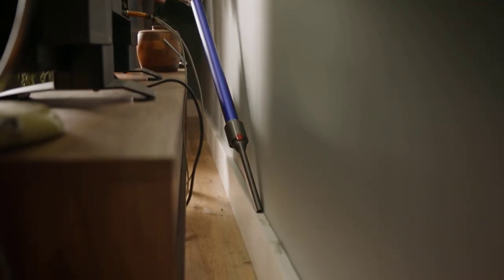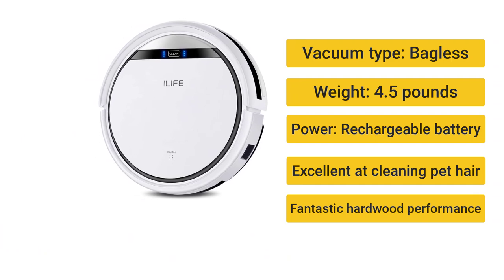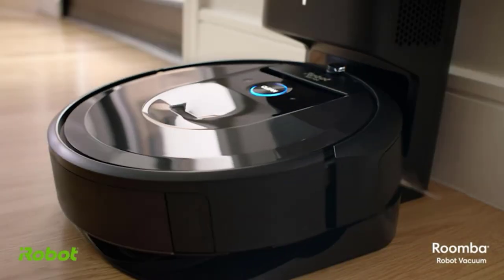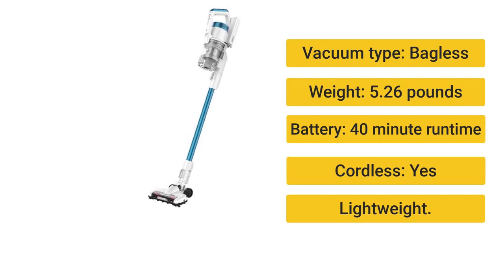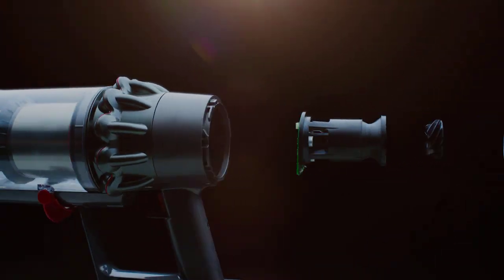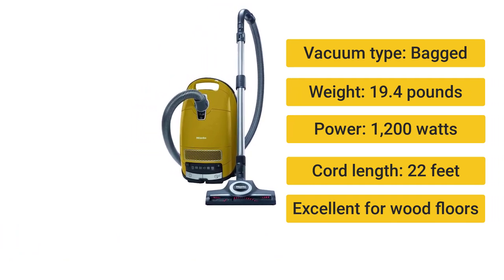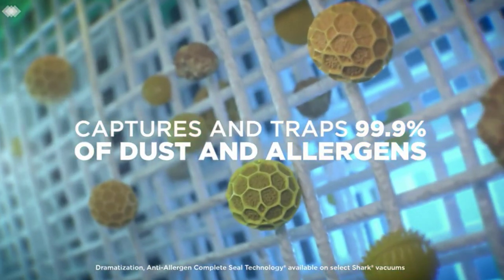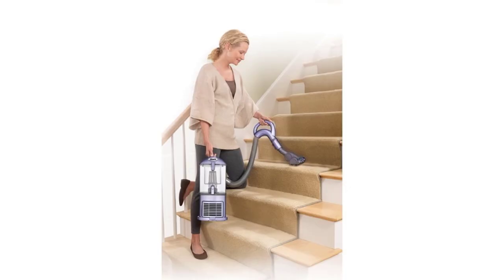10 Best Vacuum Cleaner 2022 [ Top 10 Vacuum Cleaner Picks ]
This video helps you to find out the best vacuum cleaner 2022 on the market. I made this list based on their price, quality, durability, customer review, and more. So Get Your best vacuum cleaner from here
Best vacuum cleaners 2022